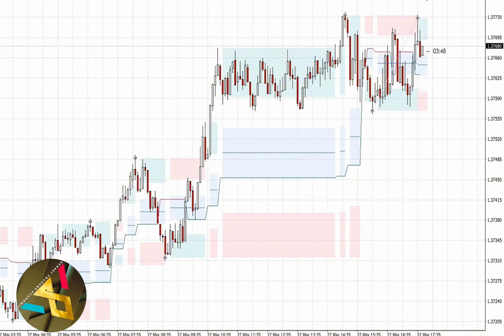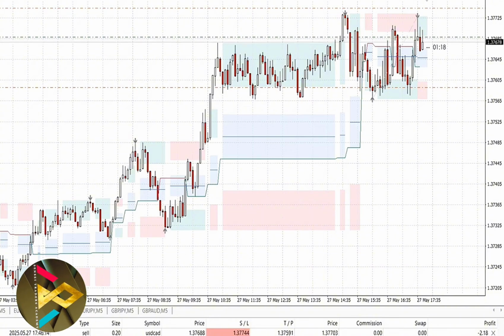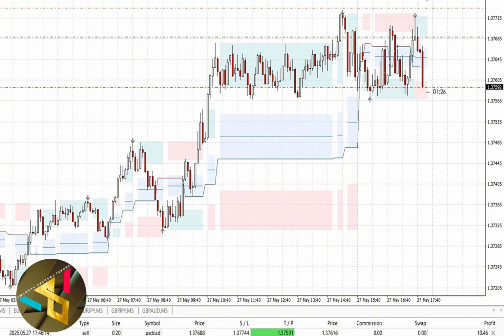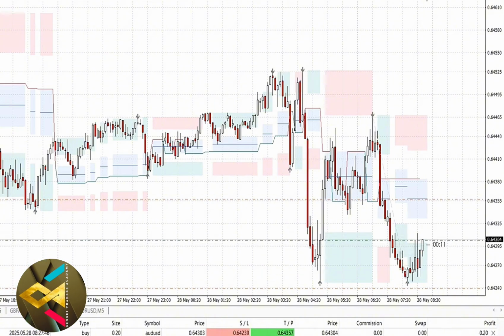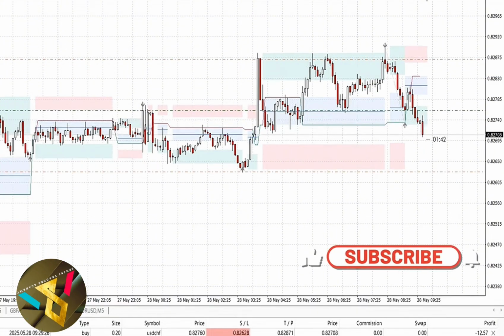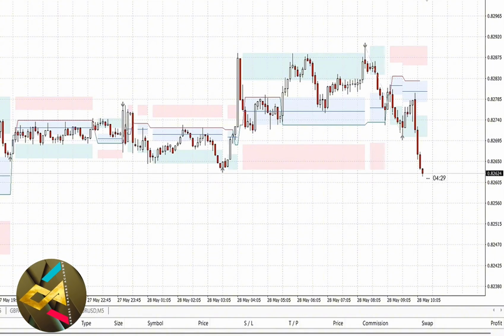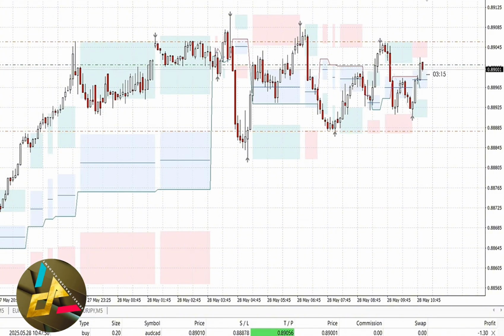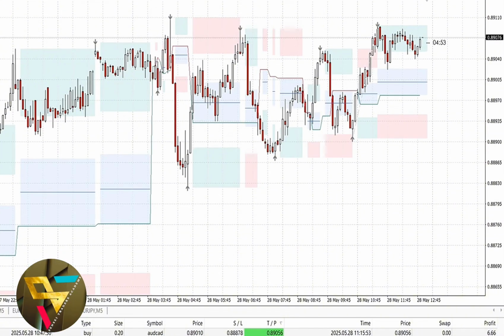Fibonacci Trailing Stop MT4 Indicator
📌 Topic: Fibonacci Trailing Stop MT4 Indicator Strategy
Learn how to use this powerful tool for forex scalping and intraday trading on M5 & M15 timeframes.
📊 I’ve also included live trades, step-by-step rules, and pro tips to help you trade smarter!

📥 Free Indicator Download Link in the video description!

✅ Beginner-friendly
✅ Risk-managed strategy
🎯 Don’t miss this powerful strategy – it works on ANY timeframe!